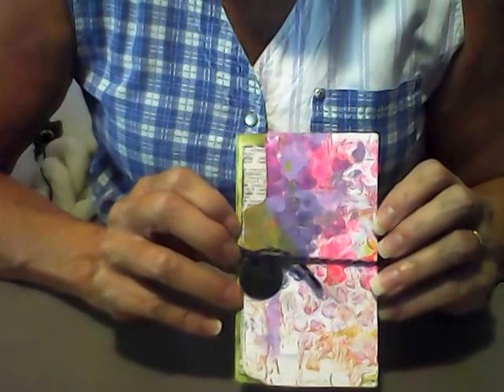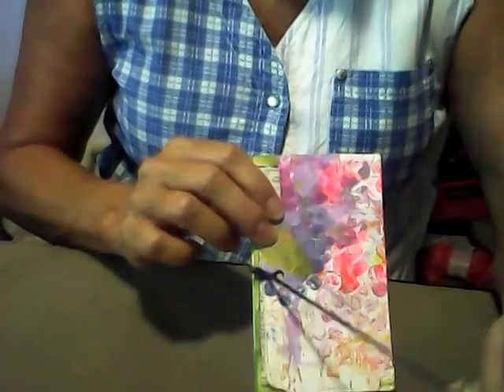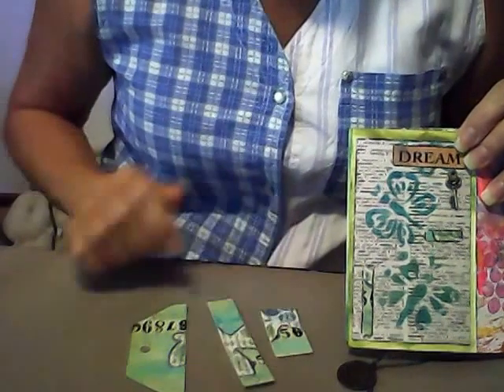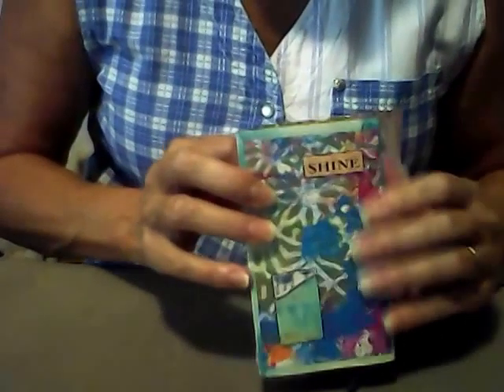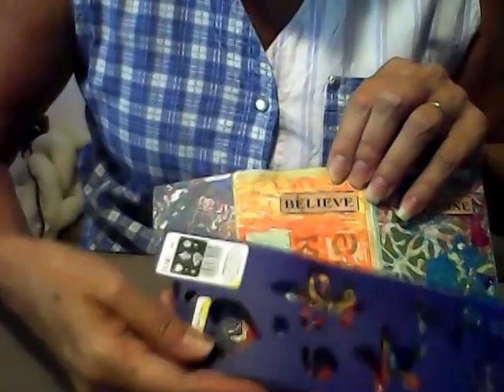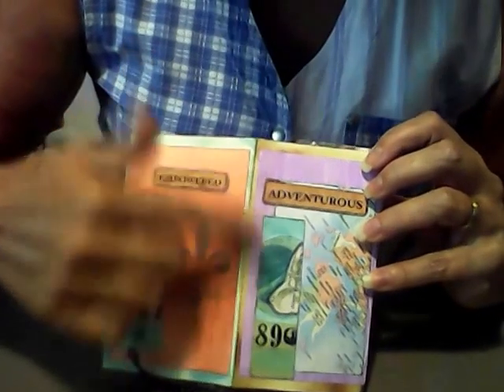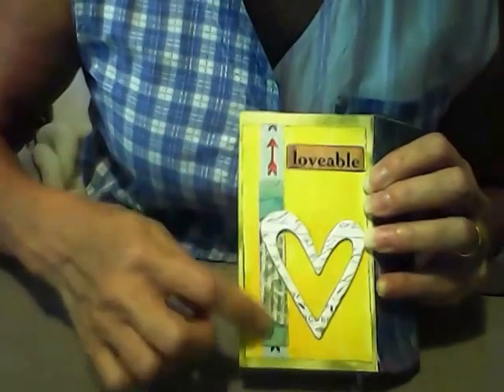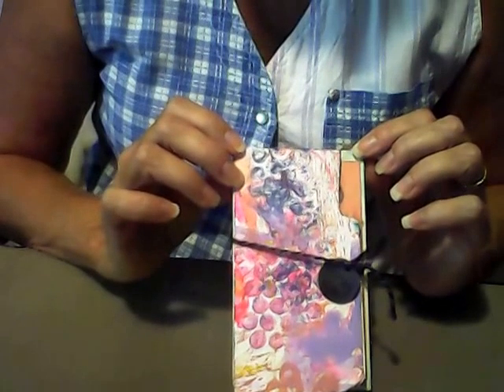Inspirational Accordion Fold Book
Showing my Inspirational Accordion Book, and explaining how I made it.

M Etsy